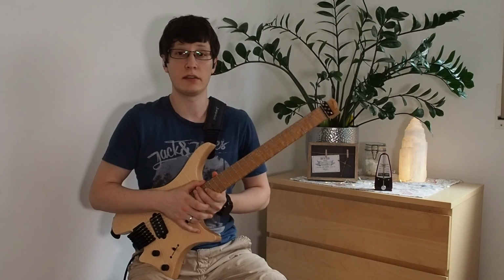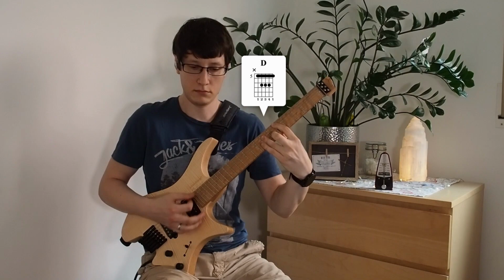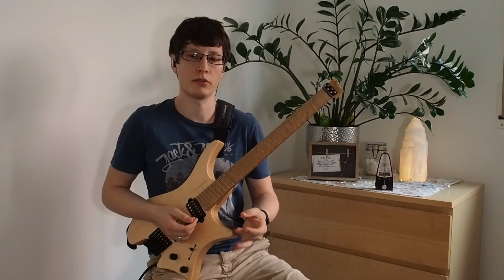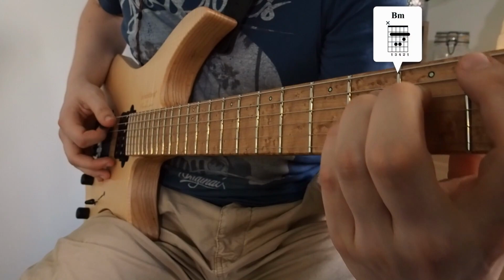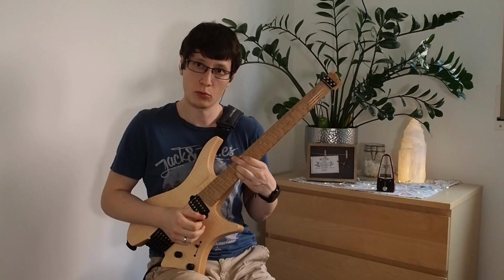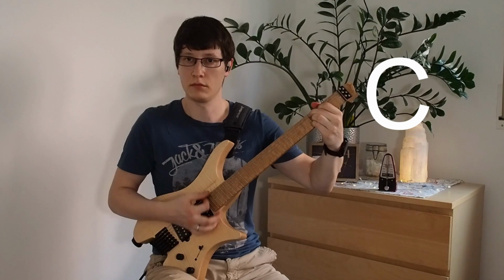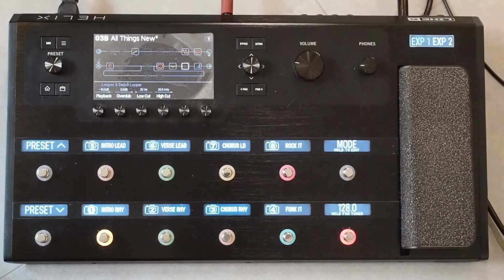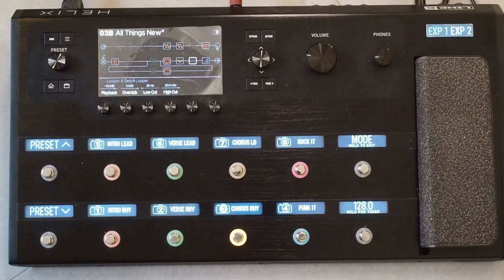All Things New - Plateshakers | Guitar Tutorial & Helix Patch Demo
0:00 Video Overview
0:05 Introduction
0:50 Gear Talk & Patch Info
1:55 General Song Info
2:33 Verse 1
5:26 Verse 2
10:50 Chorus
16:30 Tag
19:29 Verse 3
25:26 Bridge & End
28:00 Patch Demo

This is a tutorial on how to play "All Things New" by Planetshakers on electric guitar and a Helix Patch demo.

You think I am wrong or you play something else?

Line 6 Helix Patch:
Head over the google forms below so I have the chance to learn how often it will be downloaded. You will get everything from there. You choose how much the patch is worth. I suggest anything between 0.99 € (or $) and 5.00 € (or $).